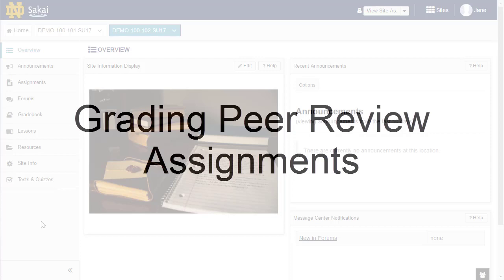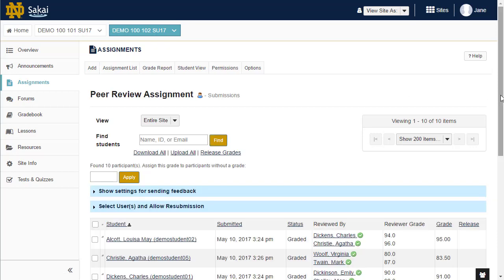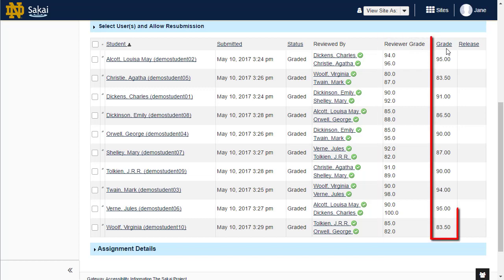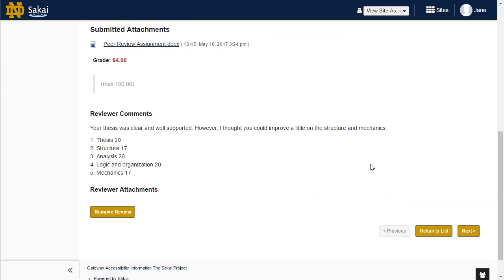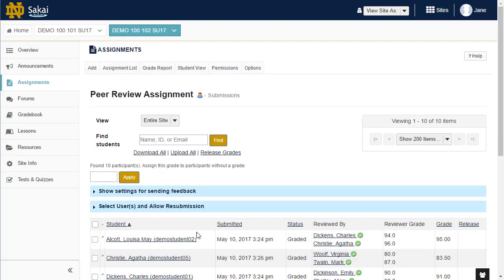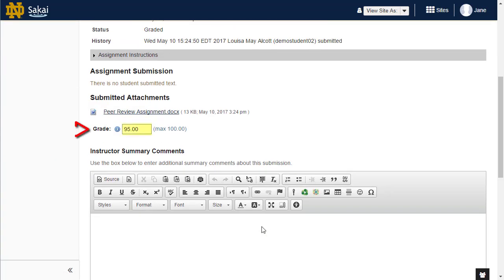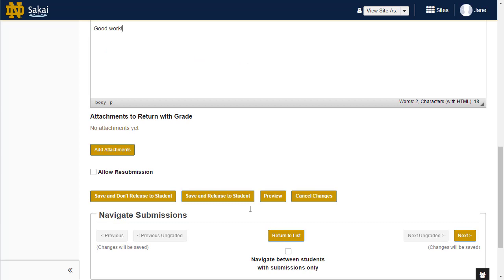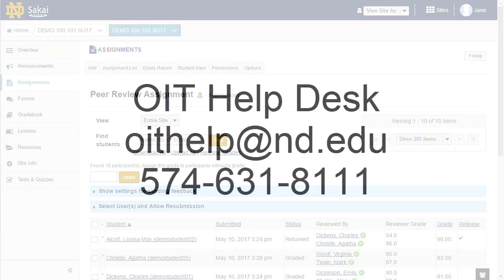Sakai 11 Peer Review Assignments Grading